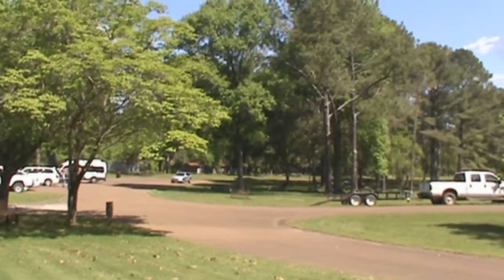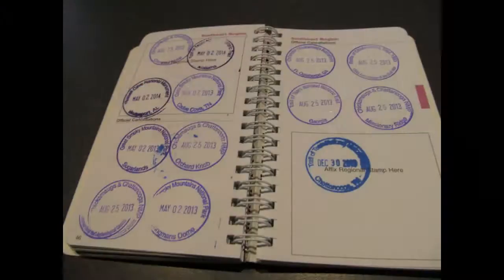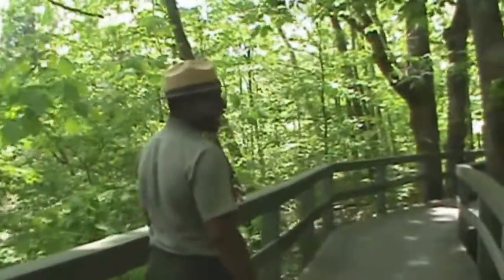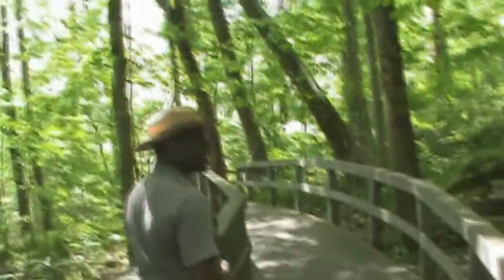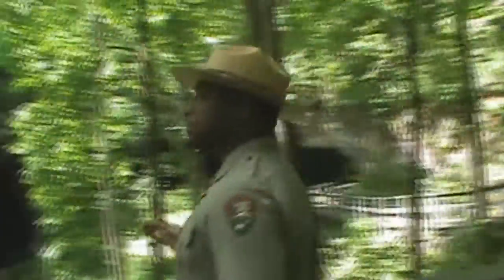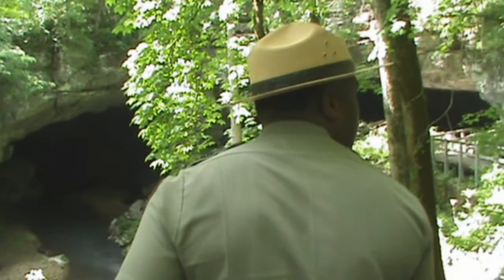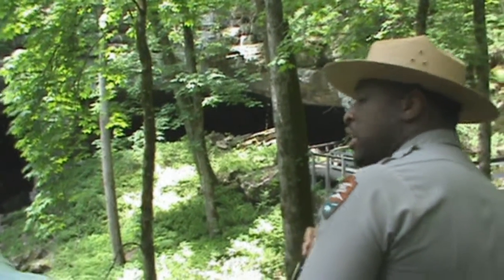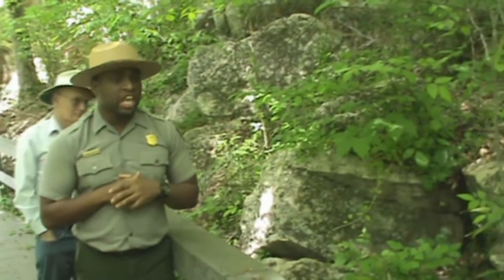Visiting Russell Cave National Monument - Part 1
Come along with my family and I as we visit Russell Cave National Monument in Alabama! National Park Ranger Antoine Fletcher does a superb job telling us of the cave's history, plus of some flora and fauna in the area.

Here's a link to the site where I got the song (AKA "Original Rags (1900, piano roll))

And here's where you can see more of Scott Joplin's music on freemusicarchive.org

It was taken by NPS/Steven Thomas, I made no changes to this image, and you can find the original

It was taken by Larisa Bishop-Boros, I made no changes to this image, and you can find the original

It was taken by Chris Harshaw, I made no changes to this image, and you can find the original

The other photos used in this video are either my own, or are in the public domain.